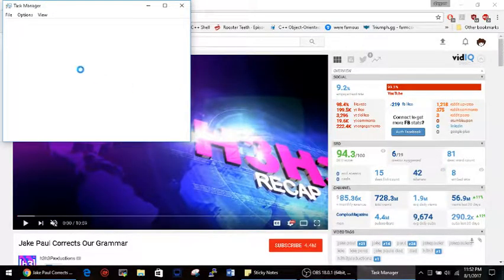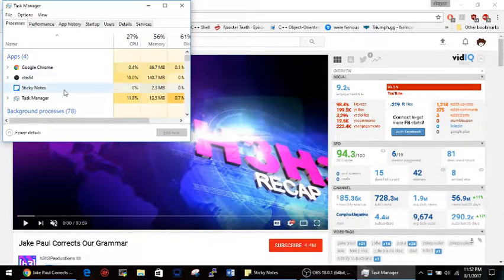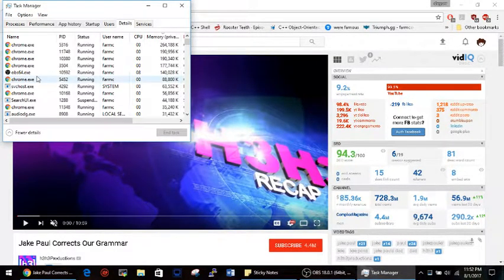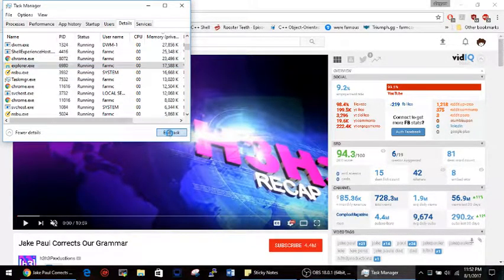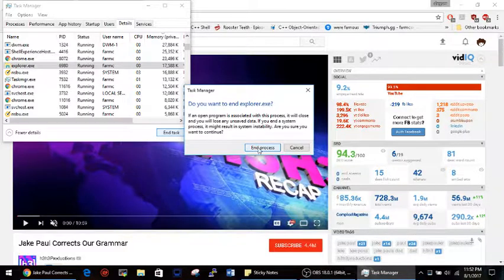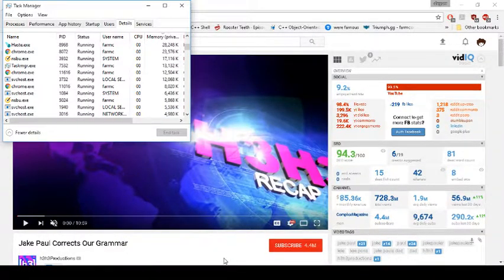How to hide task bar when in full screen mode | Windows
Its annoying when you cant hide taskbar on a youtube video or video in general here is how to fix this issue.

Task bar issues